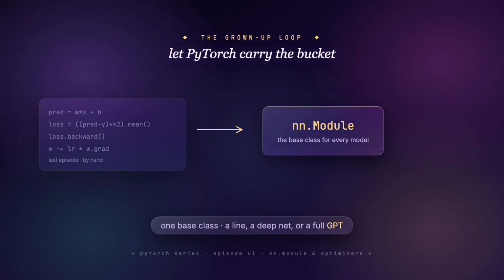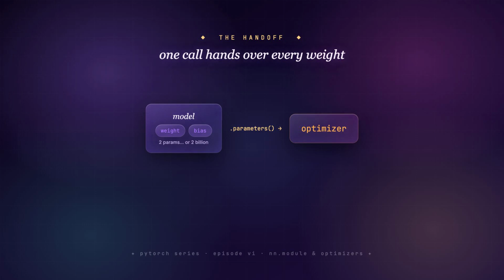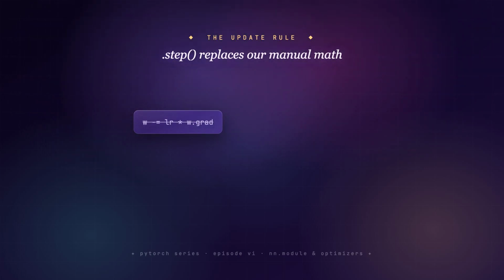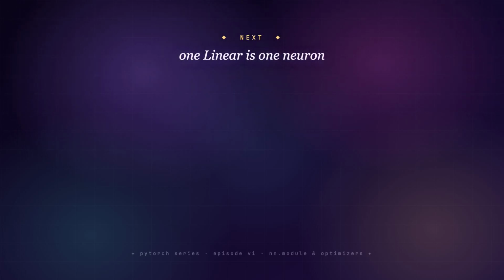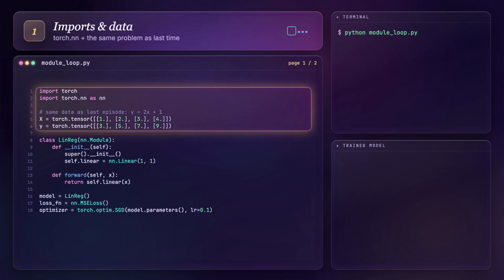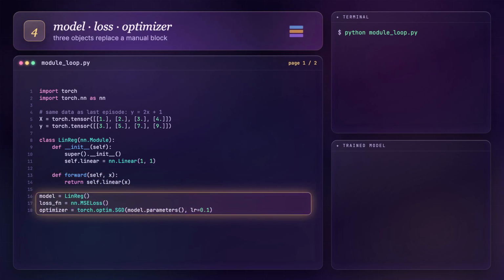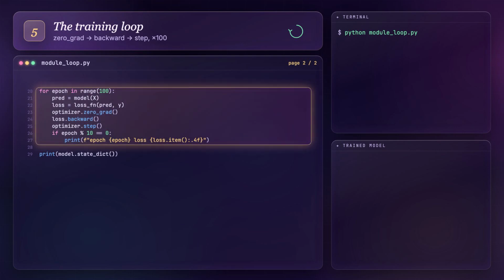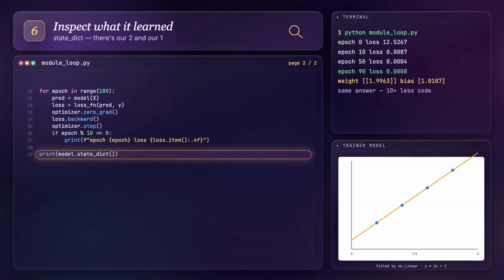06. PyTorch From Scratch: Build Your Own GPT (nn.Module & Optimizers)